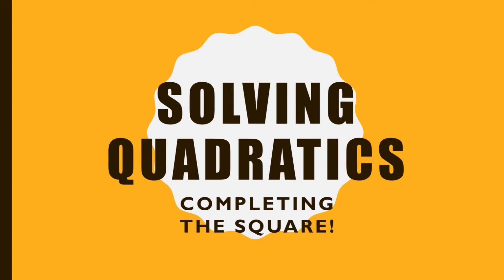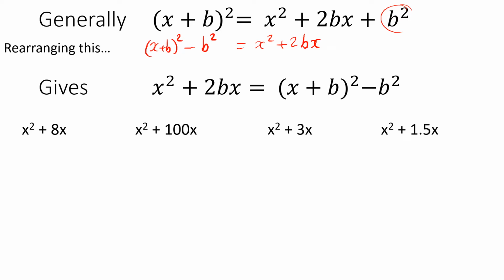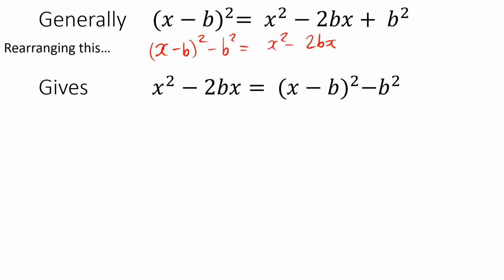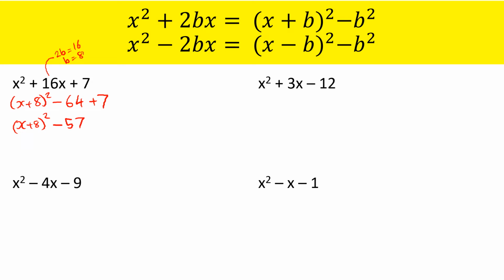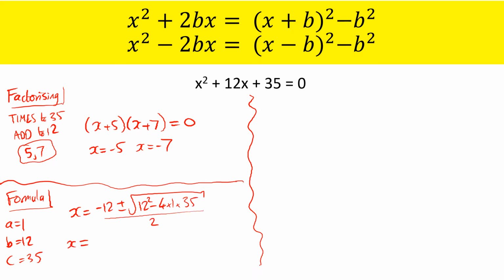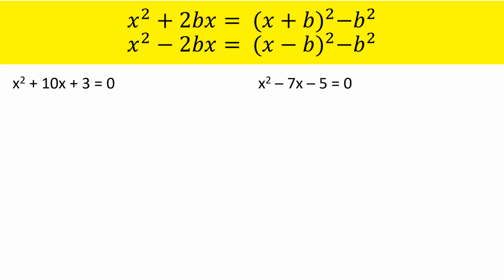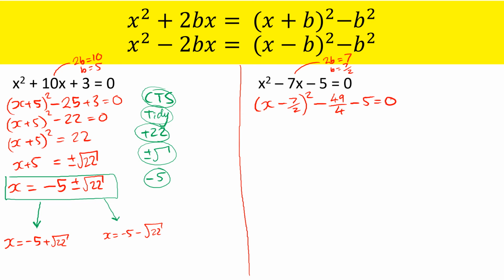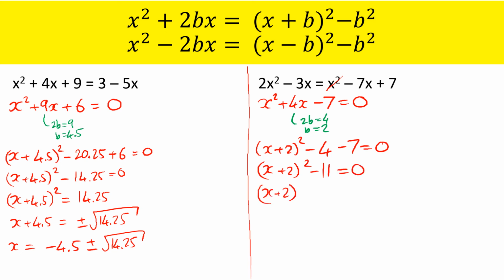Completing the Square